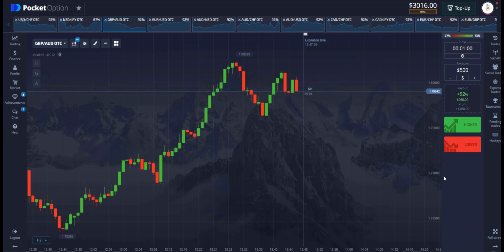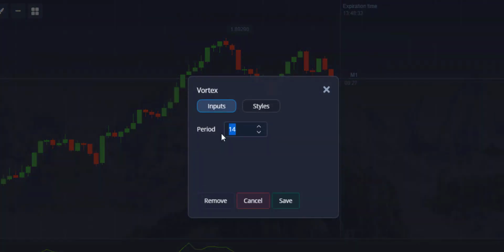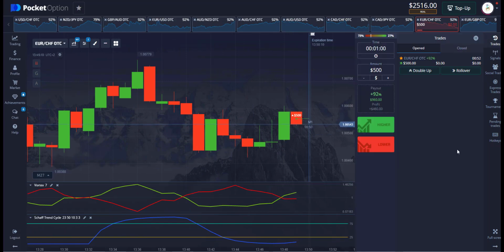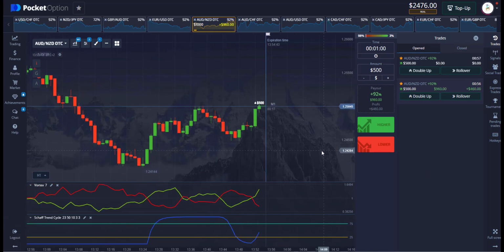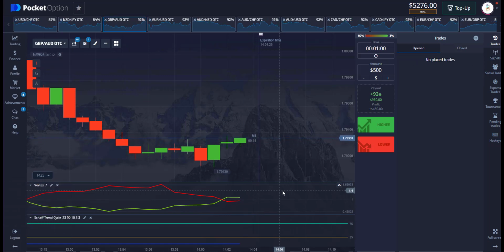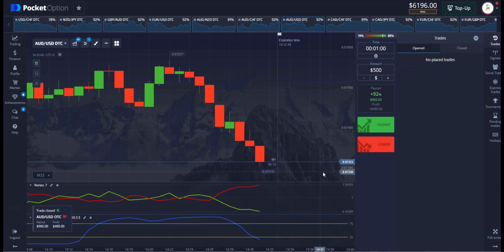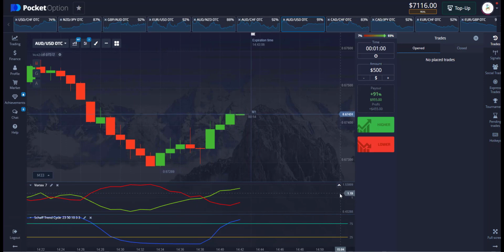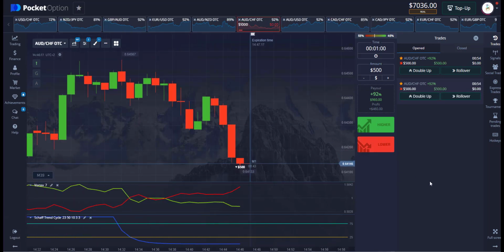I Make 10,000$ profit every day on the Pocket Option platform..The great strategy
I Make 10,000 profit every day on the Pocket Option platform and you will become a professional of the great strategy

FROM 3016$ to 8956$ USING A BINARY OPTIONS TRADING SETUP | Strategy for PocketOption
In this video, I will be sharing with you an amazing Vortex And Schaff Trend Cycle  indicator strategy that has the potential to turn $3016 into $8956 on the Pocket Option trading platform. If you are struggling to make a decent profit with your trading, this is a strategy that you definitely don't want to miss out on!

I will then move on to showing you how to use it in your trading, step by step. We will provide you with live examples of trades that resulted in profits, so you can see the strategy in action. We know that trading can be a daunting experience, but with this  Vortex And Schaff Trend Cycle   indicator strategy, you can finally start seeing some success!
GREAT STRATEGY for beginners
 Don't wait any longer to start implementing this powerful strategy - watch this video now and start turning your $3016 into $8956 on Pocket Option!
How I Make Over $20,000 In 1 Week Using Simple Pocket Option Indicators (Live Trading)